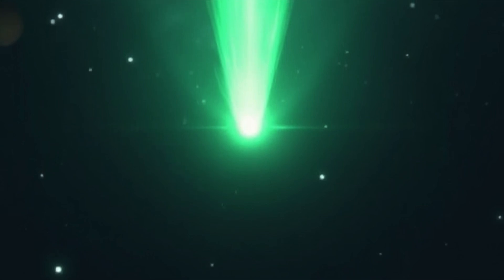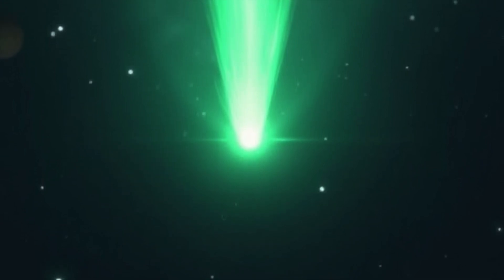3I/ATLAS Update: Green Glow, Tail Growth, & Why It’s Not an Alien Probe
3I/ATLAS Update: Green Glow, Tail Growth, & Why It’s Not an Alien Probe

We’ve got new images of 3I/ATLAS—the interstellar comet. It’s glowing green, its tail is growing, and its coma is expanding. Scientists are refining size estimates, confirming it’s likely 3-11 billion years old, and ruling out speculation about alien origins. We break down what’s known, what’s still a mystery, and why its closest approach to the Sun (Oct 29, 2025) matters.